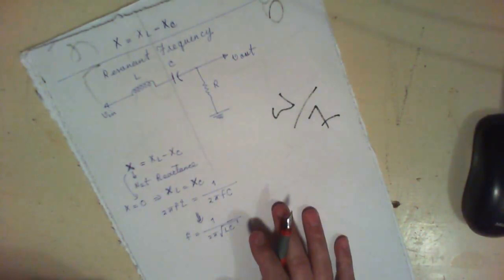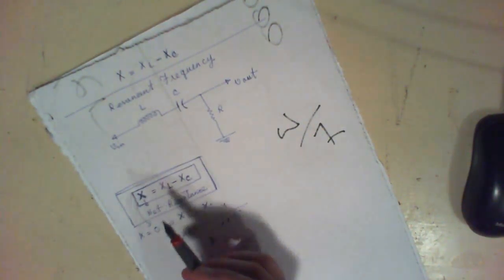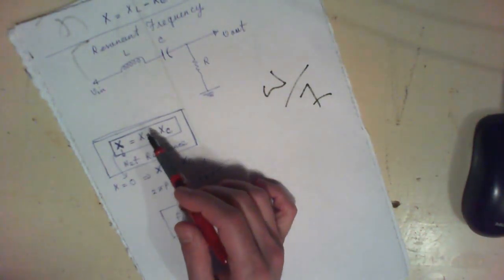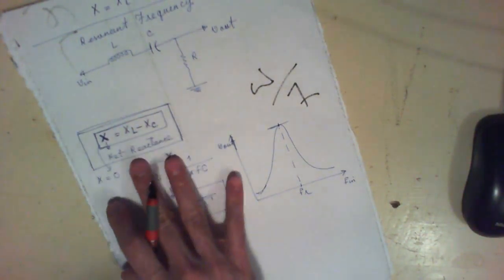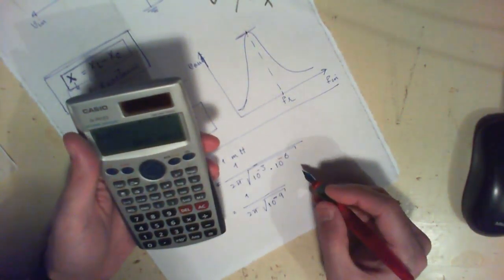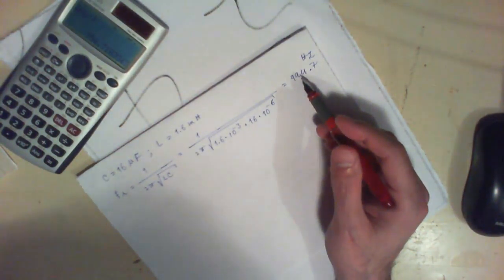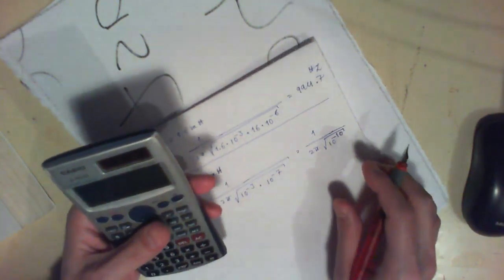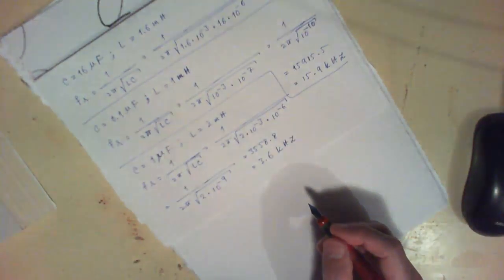Electronics - Resonant Frequency Typical Problems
In this video, we'll solve some typical problems related to the concept of resonant frequency.